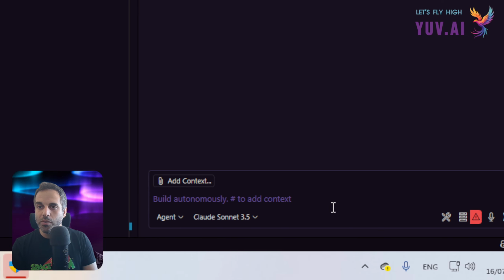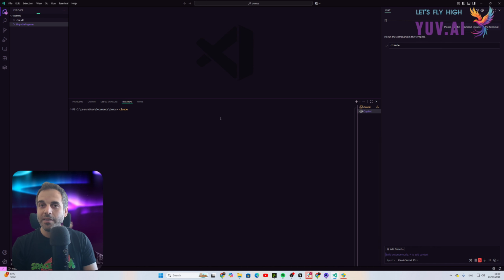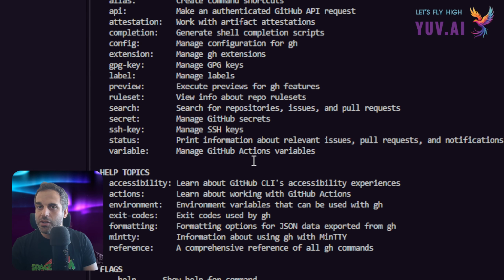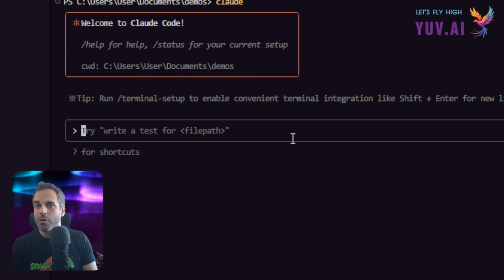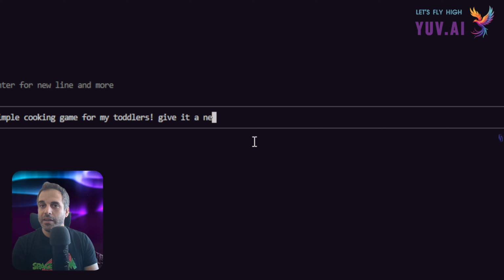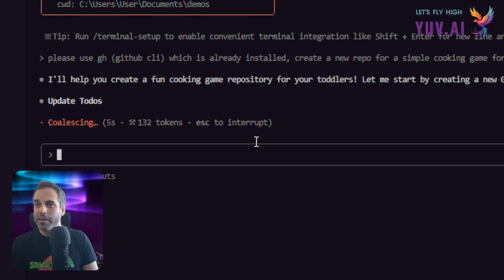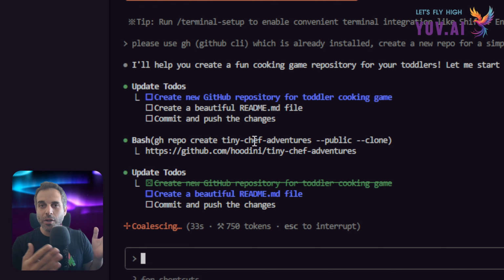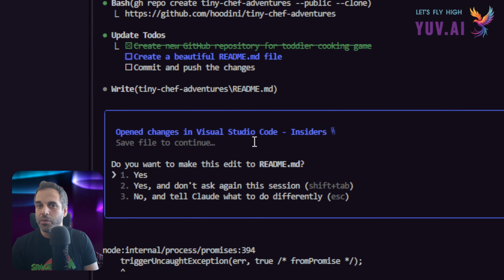GitHub Copilot & Claude Code fun stuff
GitHub Copilot starts Claude Code in the Terminal, and then Claude Code gets control over the GitHub CLI! How cool is this!?